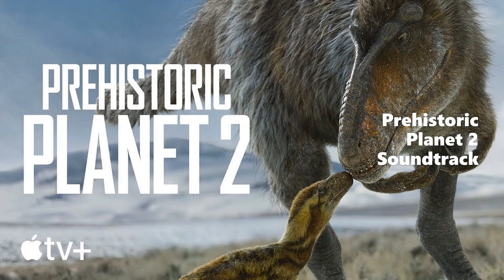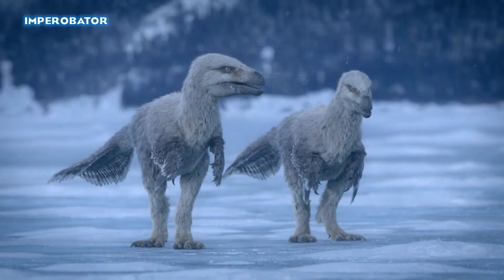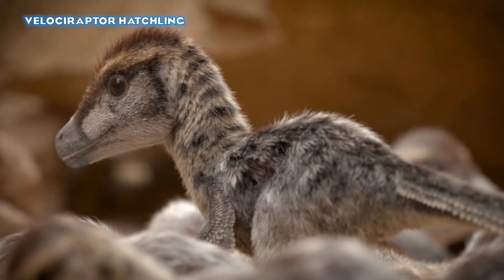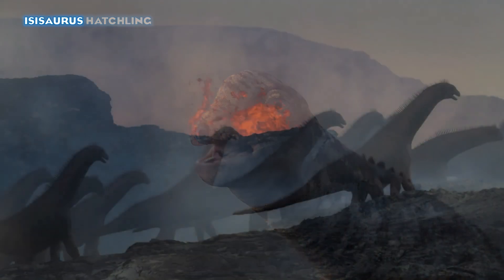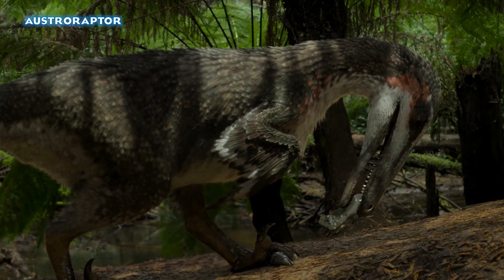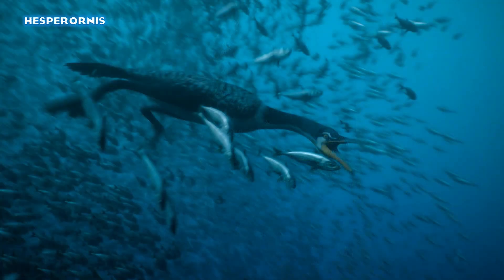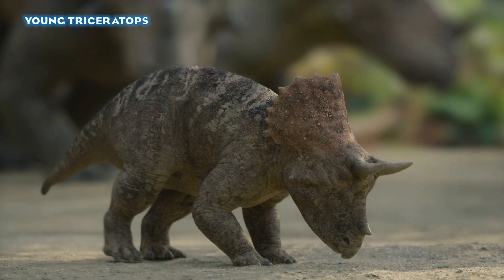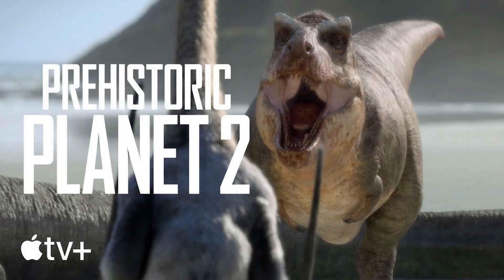Majungasaurus, Xiphactinus, Rajasaurus!!! Tonnes of New Images for Prehistoric Planet 2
A few new images have been released for Prehistoric Planet 2 showcasing several new species for the series and many new to many people after it. We have images of a few anticipated species such as Xiphactinus, Majungasaurus, Rajasaurus, and a few surprise entries such as Simosuchus, Hesperornis and Morturneria.

Note: I say that Adalatherium is from Gondwanaland, it is actually from Madagascar

Experience the wonders of our world like never before in this epic series from Jon Favreau and the producers of Planet Earth. Traveling back 66 millions years to a time when majestic dinosaurs and extraordinary creatures roamed the lands, seas and skies.